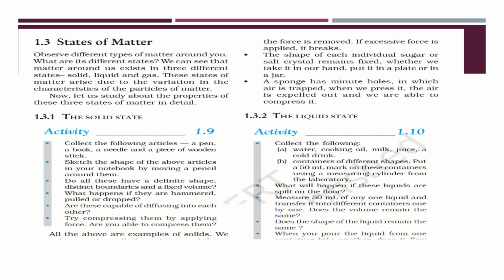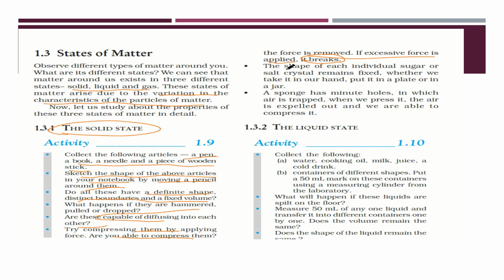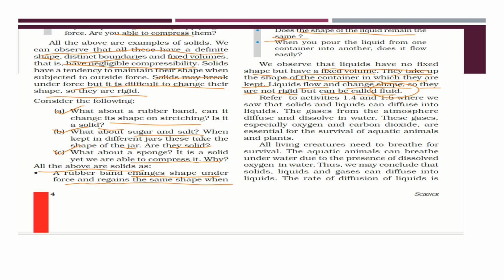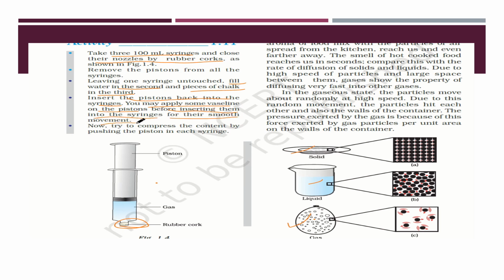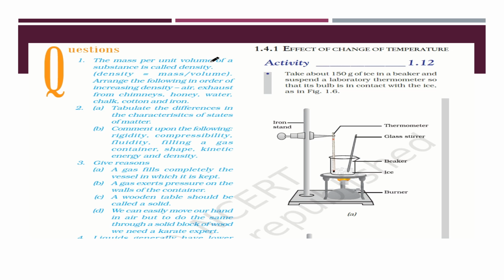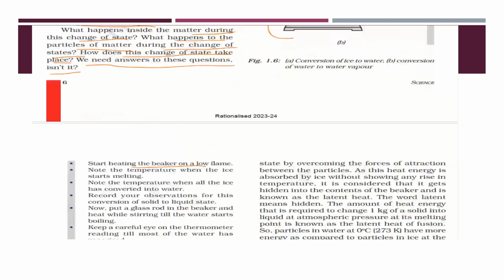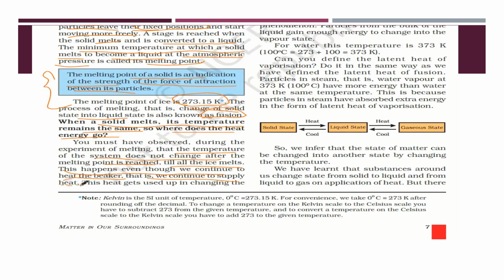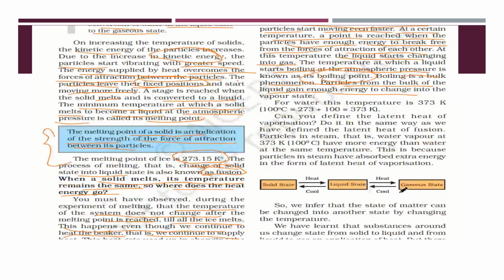Matter In Our surroundings I Part 2 I States of Matter I Grade 9th I CBSE I Science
In this video I have discussed in detail about the different states of matter with different activities and examples.